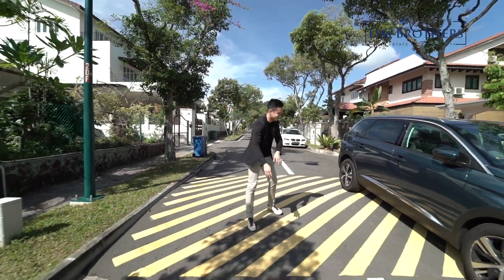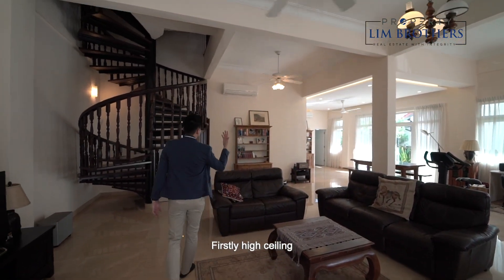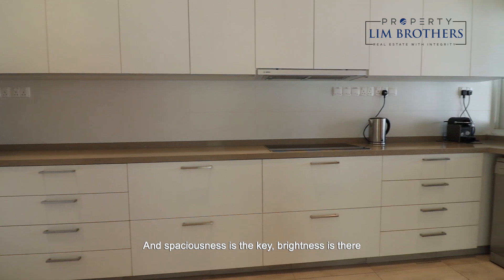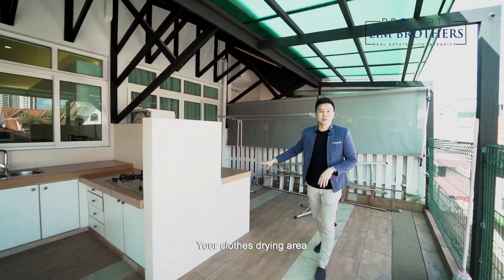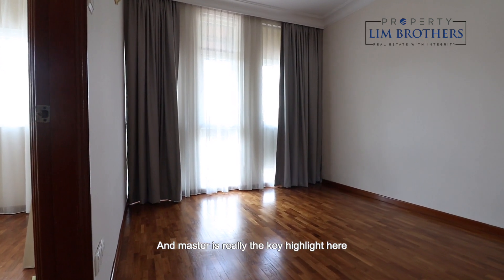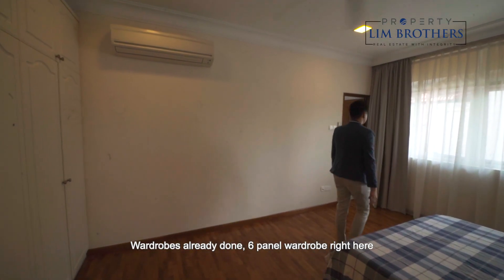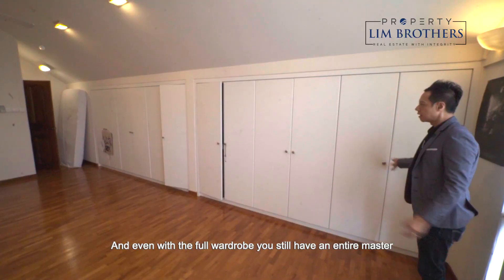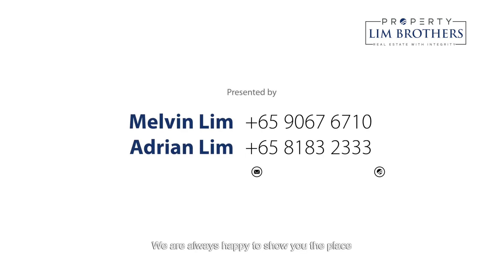Thomson Ridge : Rare Massive Freehold 2.5 Storey Semi-D | Pristine Condition | Singapore Home Tour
Launch Date: 7th Mar 2019
Sold Date: 31st Jul 2019

[Just Listed] 2.5 Storey Semi-D @ Thomson Ridge 😮

This freehold, semi-detached property is elevated in the Thomson Ridge vicinity and boasts a beautiful land size of 3199sqft. Rebuilt in 1993, the property also had major A&A work done in 2003 and most recently underwent a full renovation in 2015. With 2 storeys and an attic, it’s no surprise that the property features an abundance of space. It has a living room, attic room, family room, granny guest room, helpers’ room, junior master, master bedroom and to top it all off, 5 bathrooms to accompany these rooms. You also have a backyard and ample room out front to easily park 2 cars. And what’s great is that it’s just a stone’s throw away from the new Upper Thomson MRT Station, Thomson Plaza and Ai Tong Primary School is just 1km away. Interested?